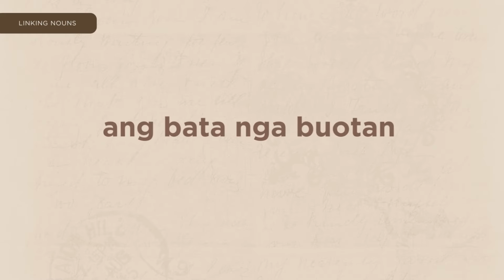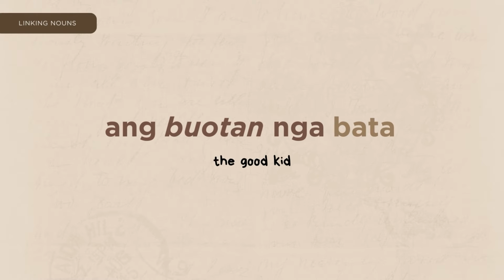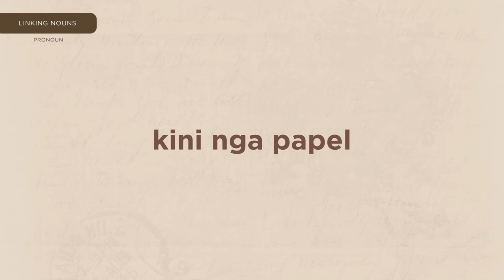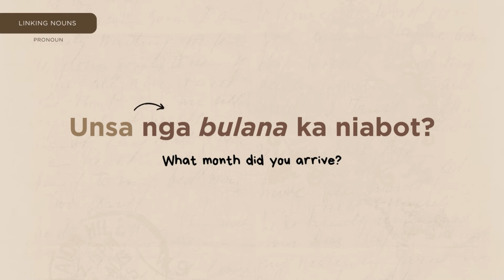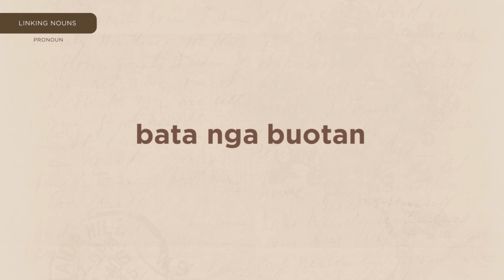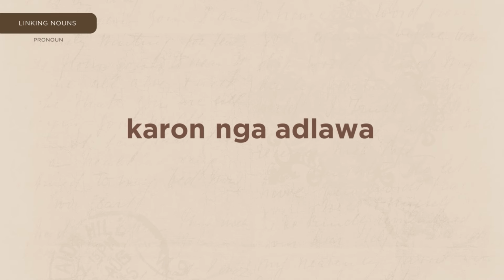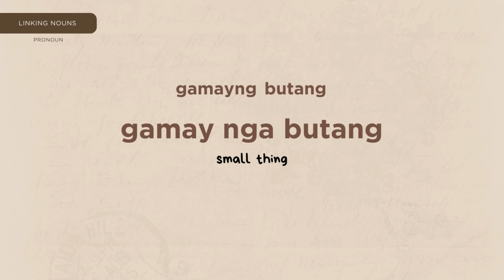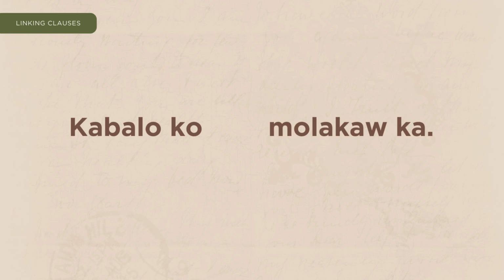06 BASICS: How to use the Important Cebuano Linker "NGA" | Learn Bisaya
☕ Would you treat me a coffee?

In today's lesson, we're going to tackle about the importance of the Cebuano linker "nga". It plays a crucial role in connecting words and thoughts or phrases, enriching the language with depth and nuance.

Whether you're a beginner or looking to enhance your language skills, understanding the usage of "nga" can significantly enrich your Cebuano conversations.

🔇 Lesson videos without background music, pdfs and mp3 version will be available soon!